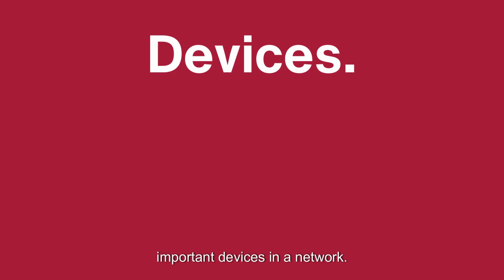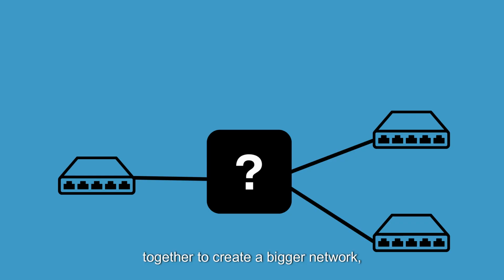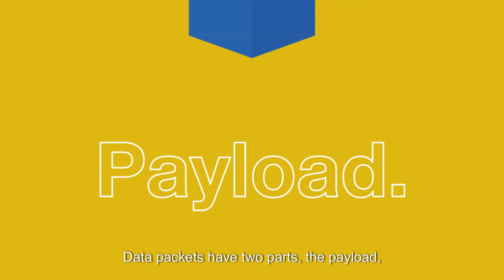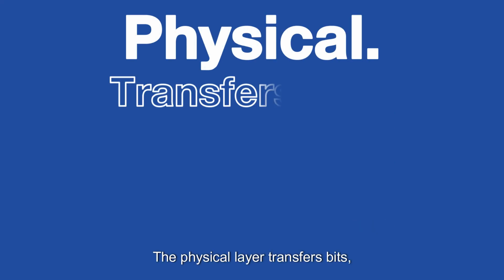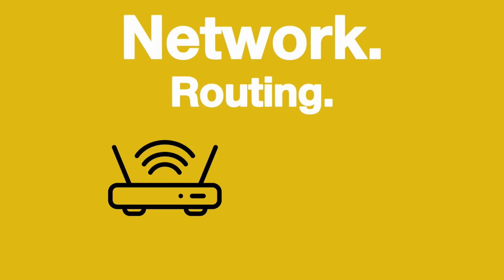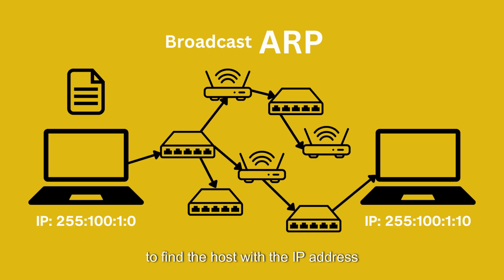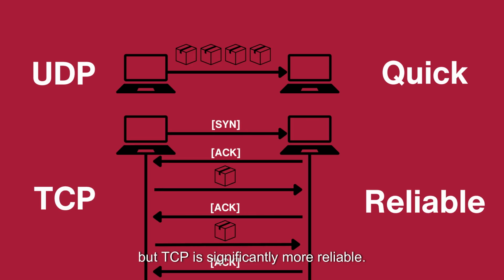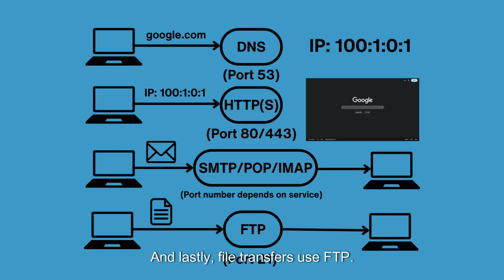Networks. (in 5 minutes)